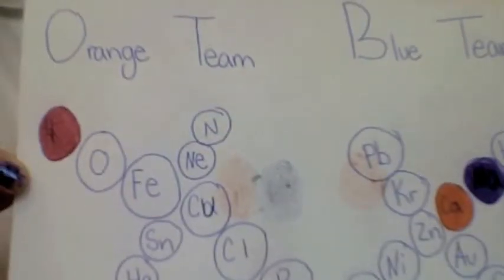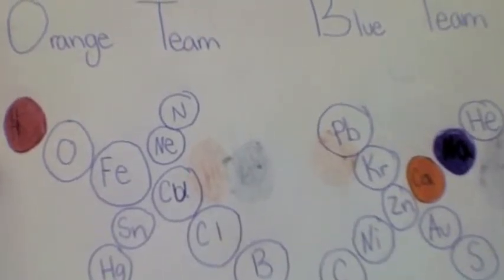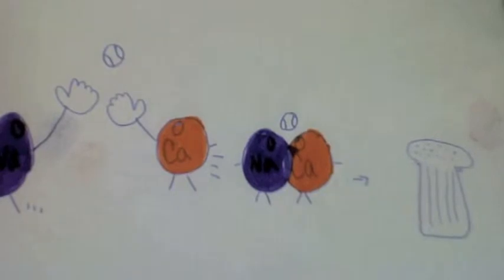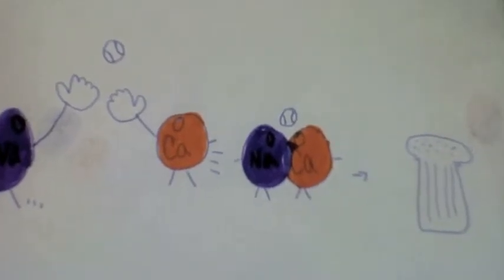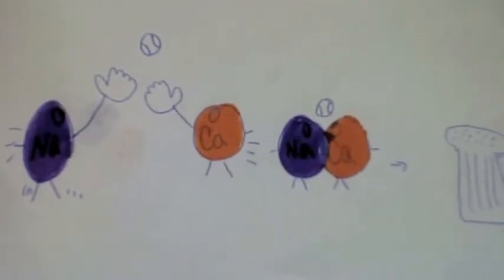Matter and Atoms Video!